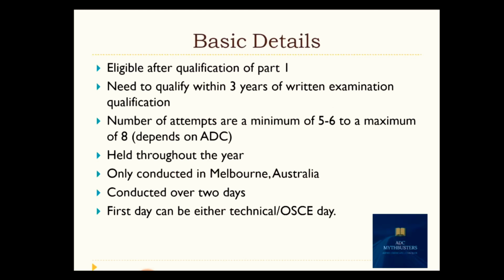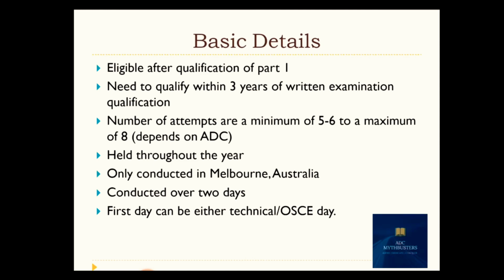ADC Part 2 Practical Exam Brief | Australian Dental Council Examination | ADC Technical/OSCE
Preparing for the ADC Part 1 or Part 2? Need direction and support from experts and professionals who have cleared the exams, carry a licence to practice in Australia and New Zealand and have helped hundreds of students get through their exams? Do you need someone to handhold your through the process and guide you on the notes and papers you should refer to? You are at the right place then.

Introducing ADC MythBusters, founded by Dr. Poulami Ghosh and Dr. Zarka Lateef, and dedicated to help you clear the ADC examinations and build a career in Australia or New Zealand.

This video gives you a brief about what to expect on your technical and OSCE day of your part 2 examination. Detailed videos for each day coming soon.